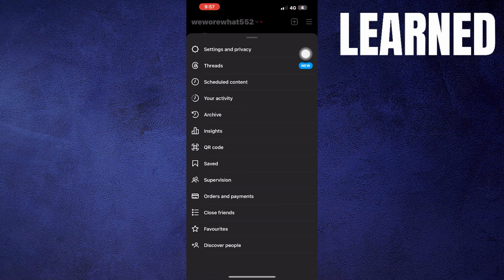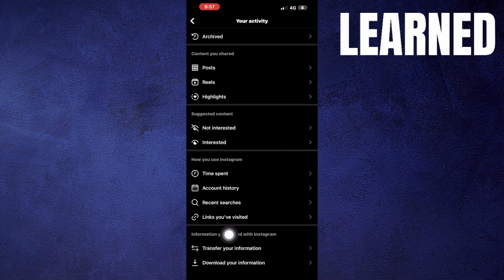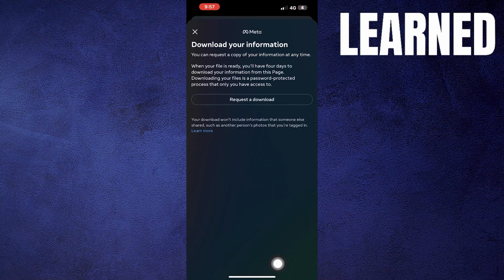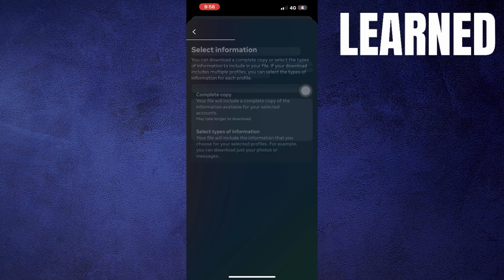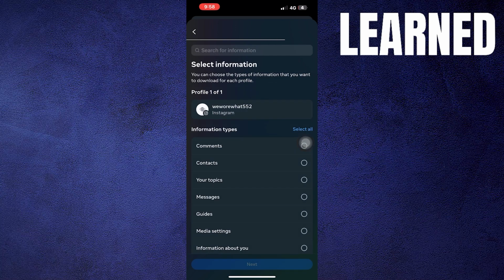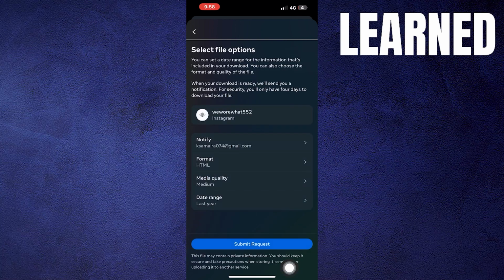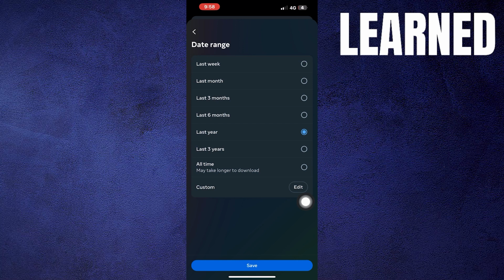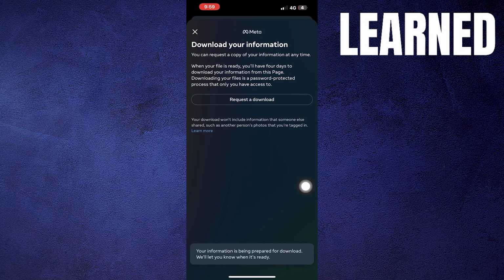How To See Deleted Messages On Instagram (New & Easy 2023)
If you want to know How To See Deleted Messages On Instagram  then just watch this step-by-step easy tutorial till the end to get the most out of it.